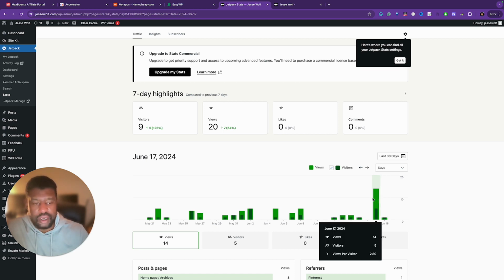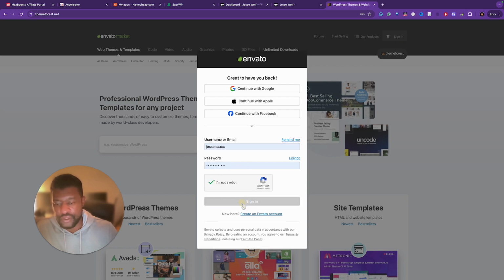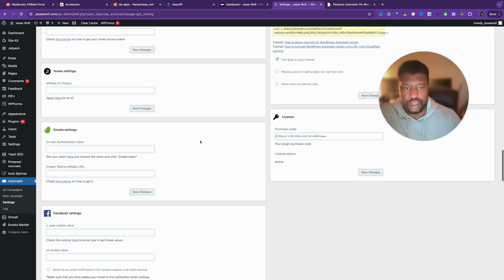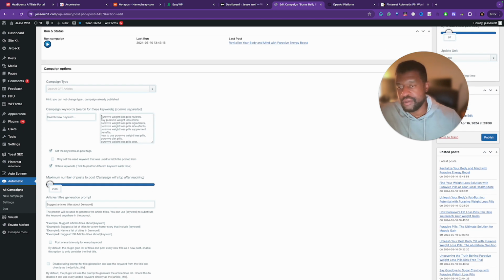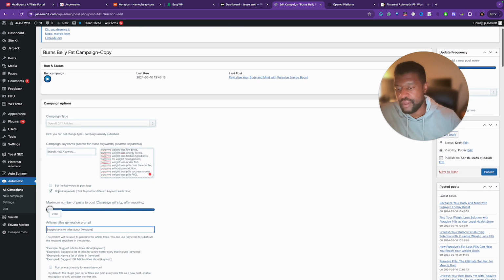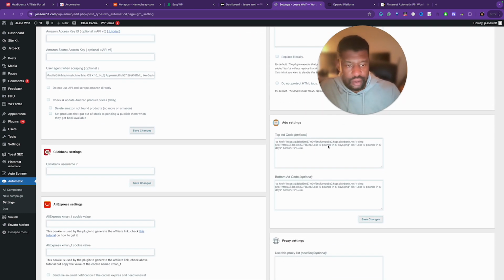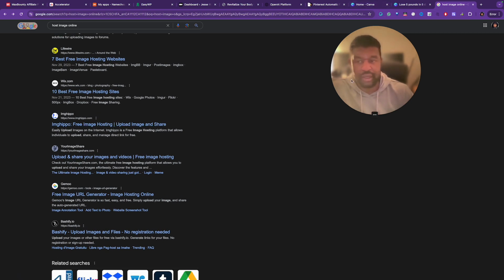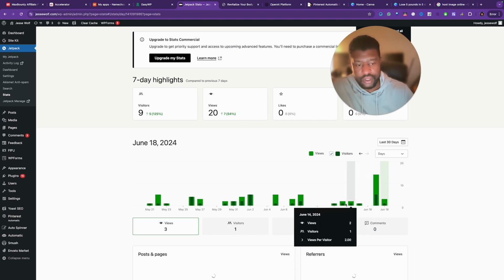Wordpress Blog Automation Training 1